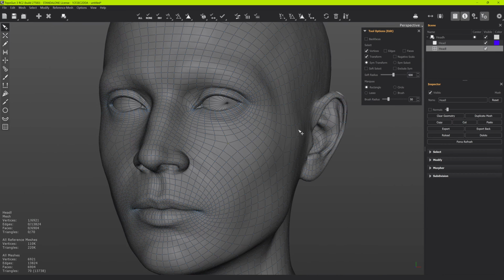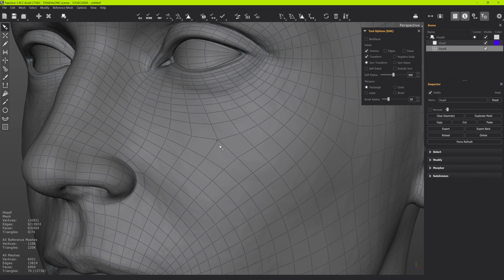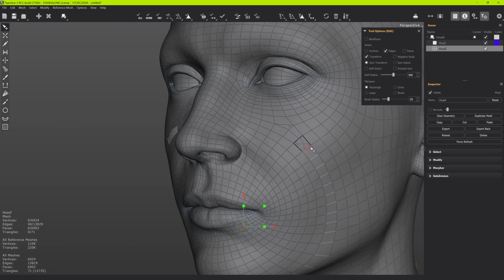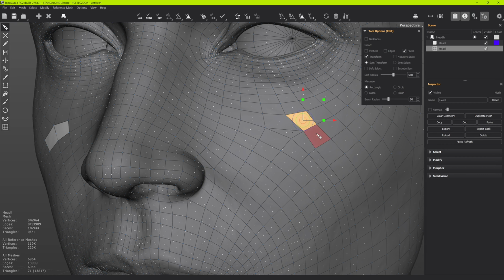How to move vertex poles around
A quick explanation about how to move the poles around with ease on your low poly model.